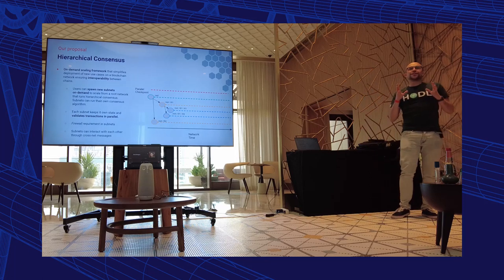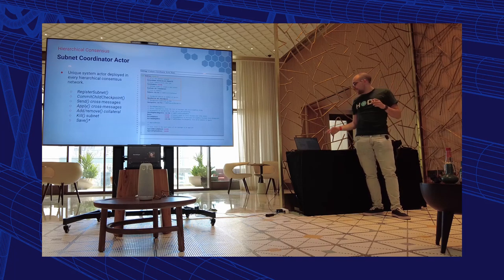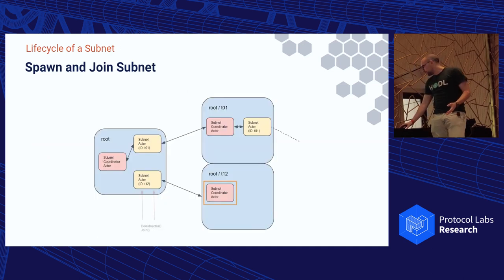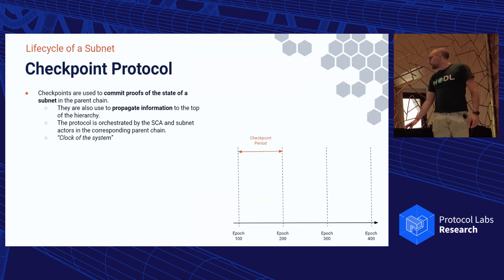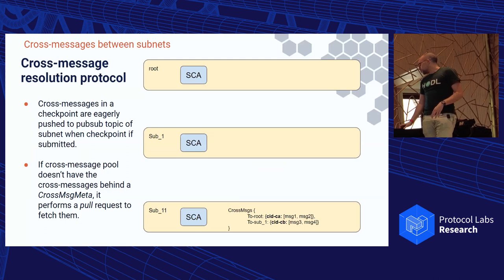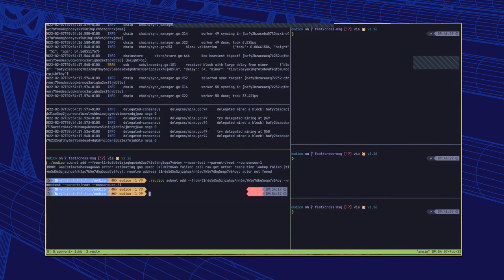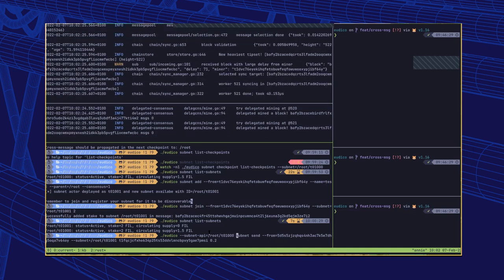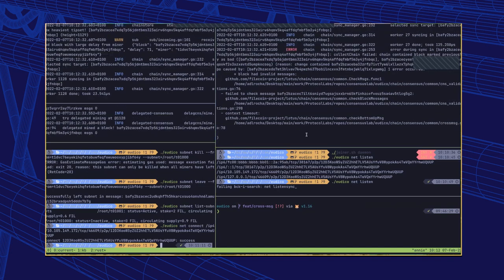ConsensusLab Team Week 22Q1: B1 update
Update on project B1: Hierarchical consensus PoC